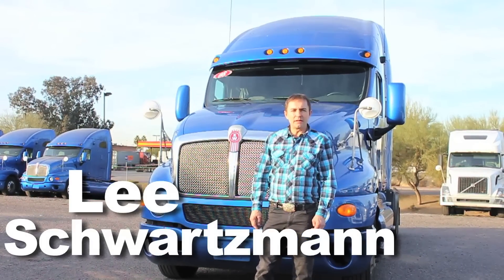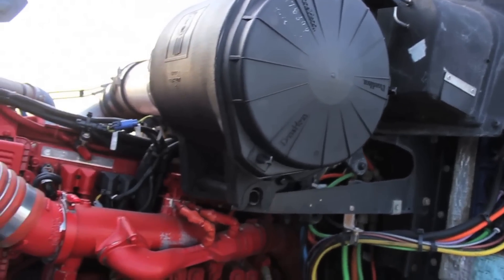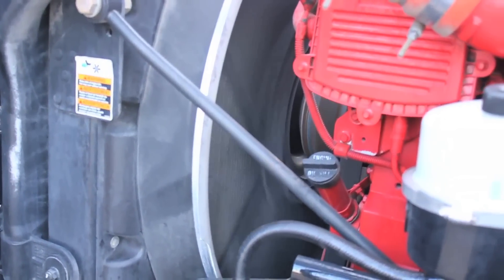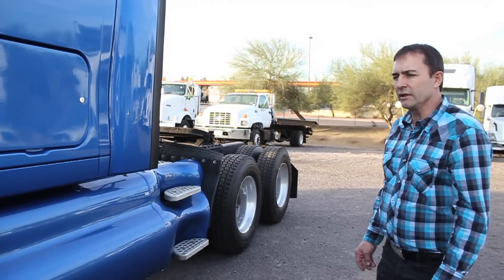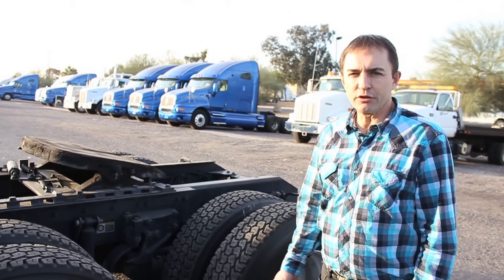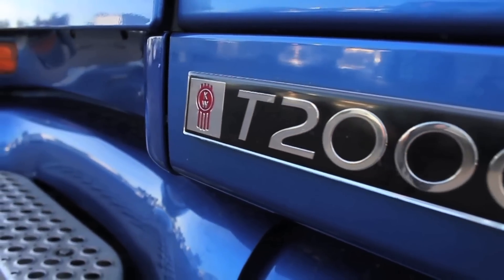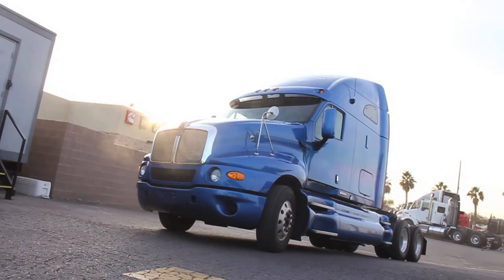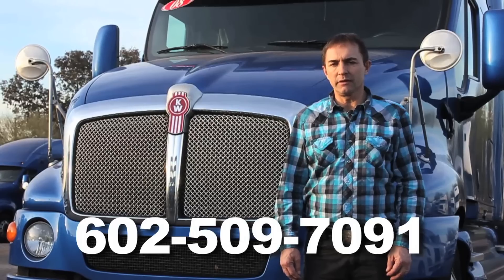2008 Kenworth T2000 - Inland Kenworth of Phoenix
Lee Schwartzmann gives us a unique look at a Kenworth T2000.  The Kenworth T2000 comes with the diesel powered engine and 13 speed transmission.